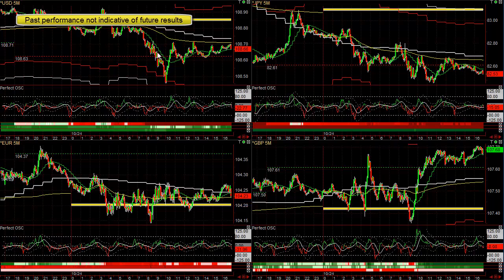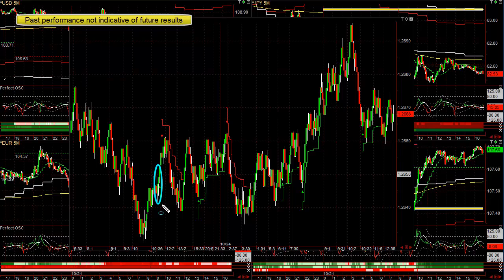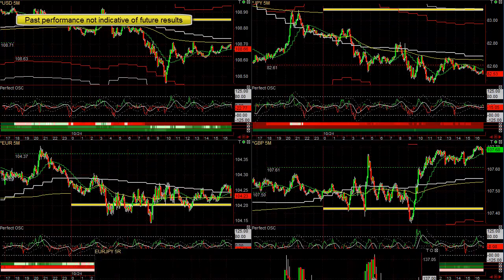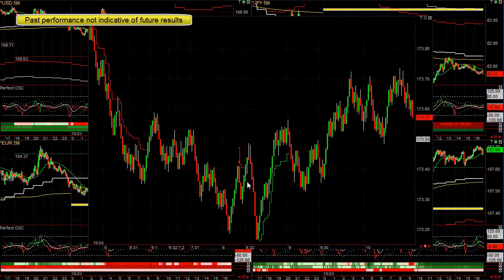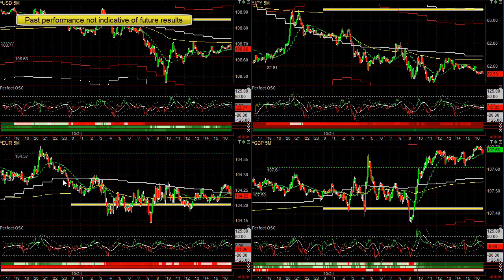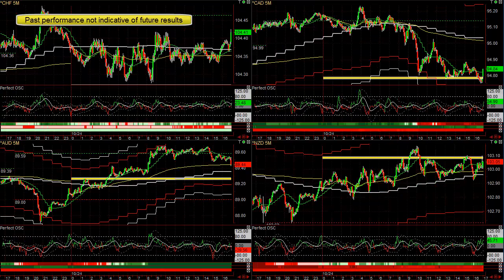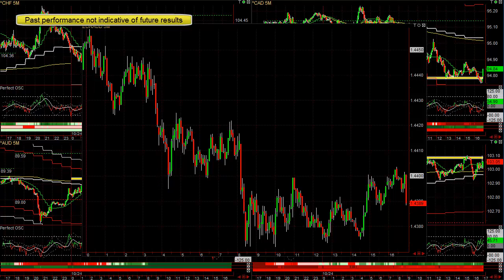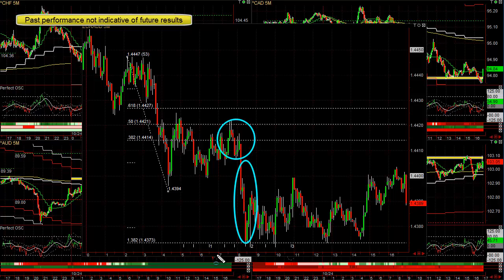Forex Blog - 3 Step Easy Forex Trading System October 24, 2014